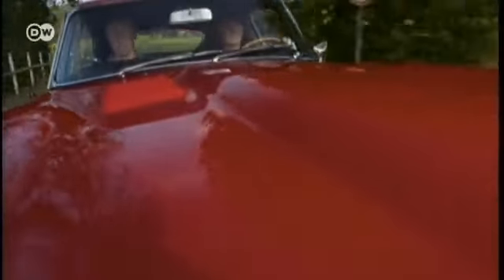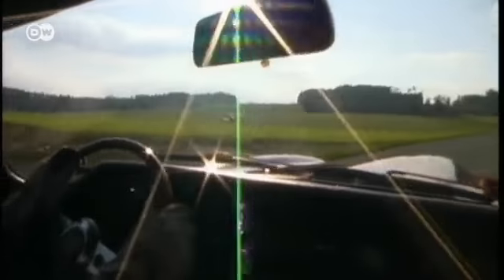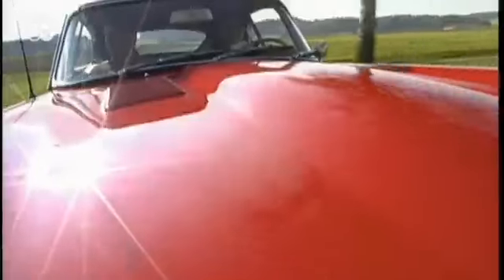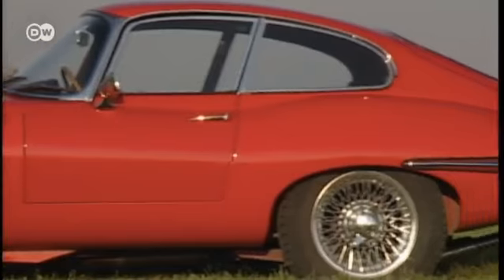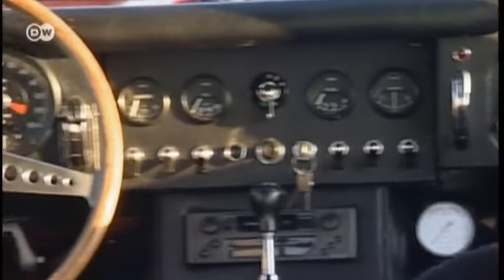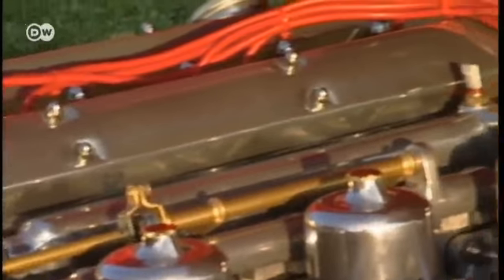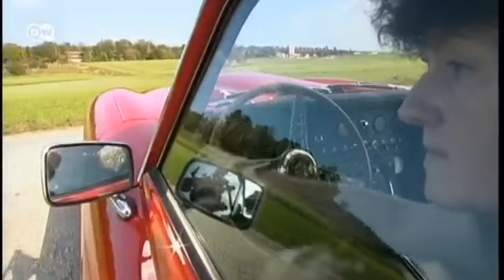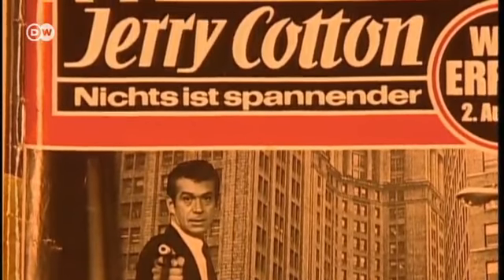The classic Jaguar E-Type | Drive it!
The iconic E Type was unveiled at the Geneva Motor Show in 1961 and has been turning heads ever since. This Jaguar doesn't just boast good looks. It also performs well. With its six-cylinder 198 kilowatt engine, it can reach top speeds of just under 240 kilometres an hour. The sports car's engine evolved from the successful Jaguar D-Type racing car. Production of the E Type stopped in September 1974. These days they're expensive collectors' items - with the 3.8 litre Series 1 models reaching the top prices.